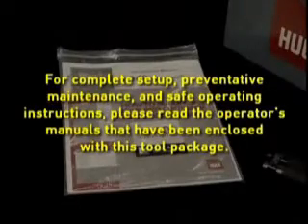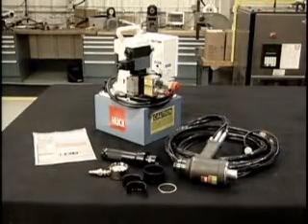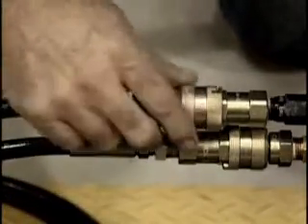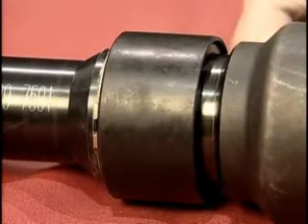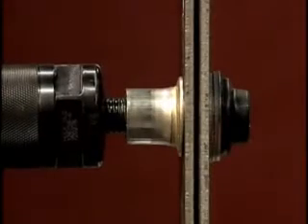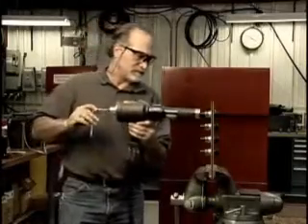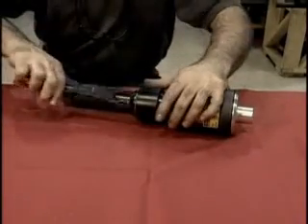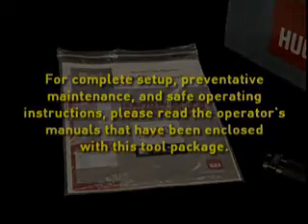940 HS/HS2 Truck Frame Repair Kit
Frame Kit Set-up to Install and Remove HS and HS2 Fasteners.